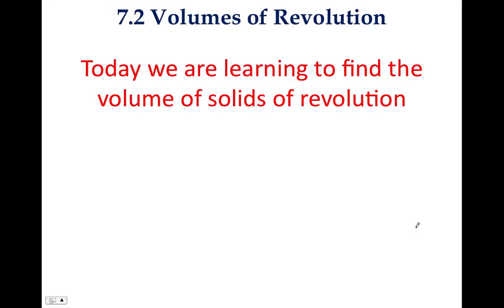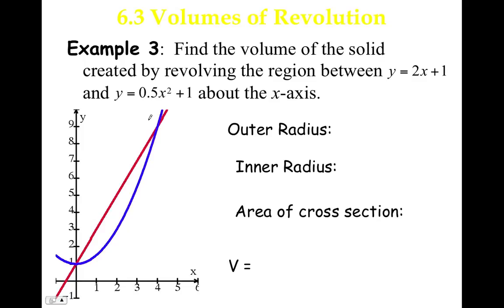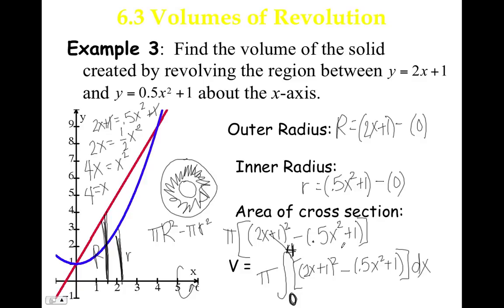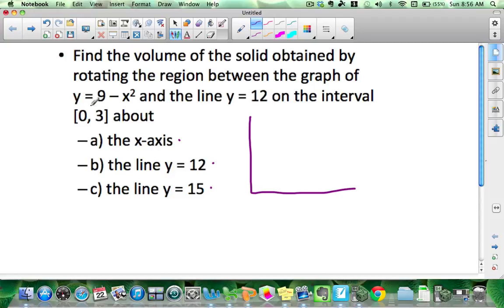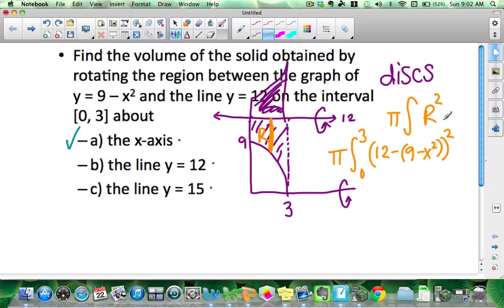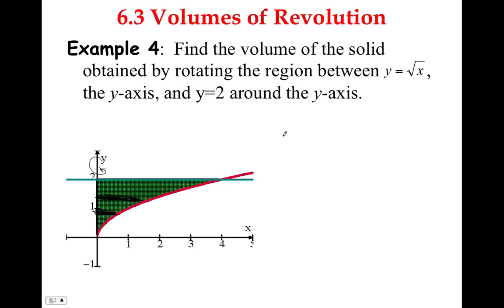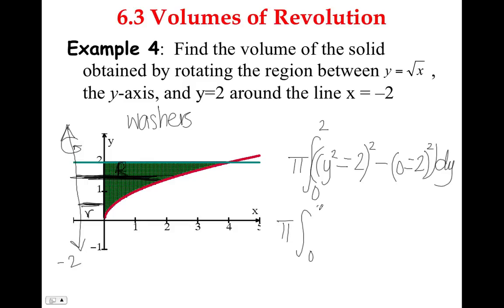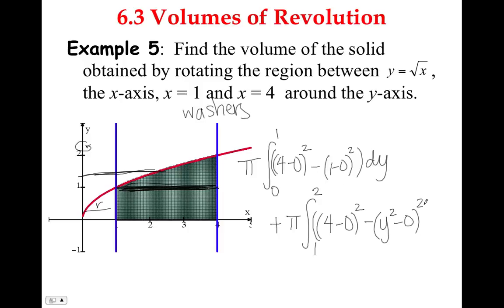Area and Volume Lesson 1